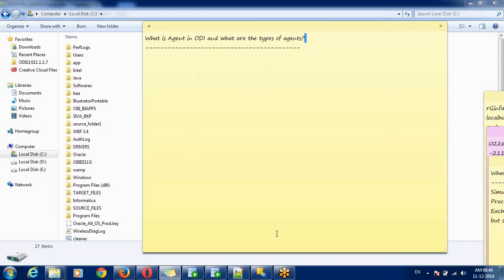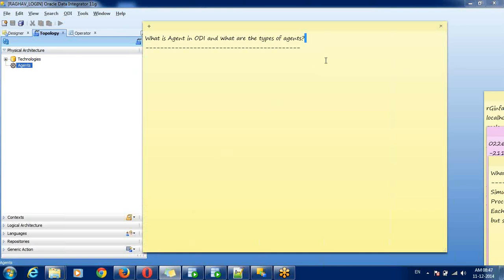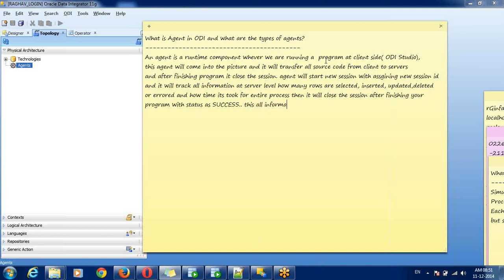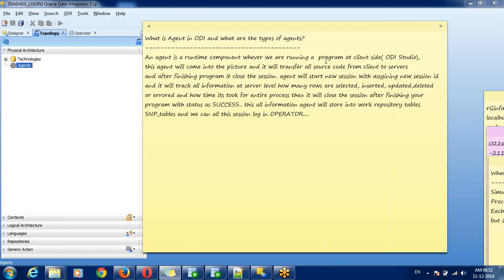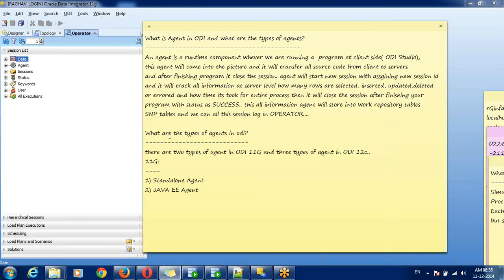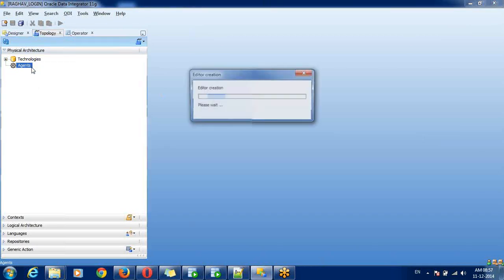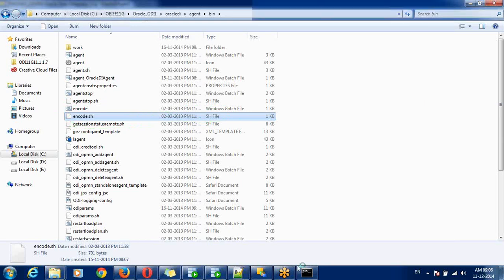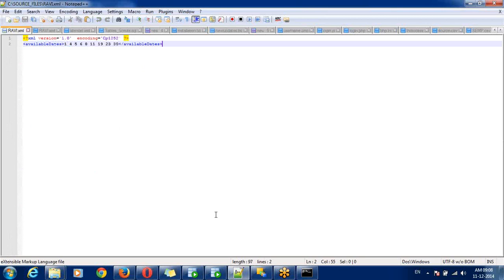Oracle Data Integrator Standalone Agent Configuration in ODI 11g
Oracle Data Integrator Tutorial
ODI 11g Tutorial
ODI 12c Tutorial